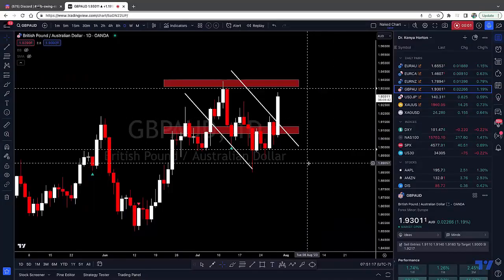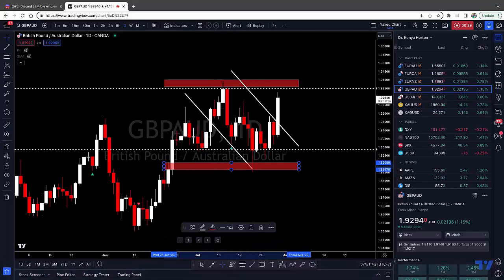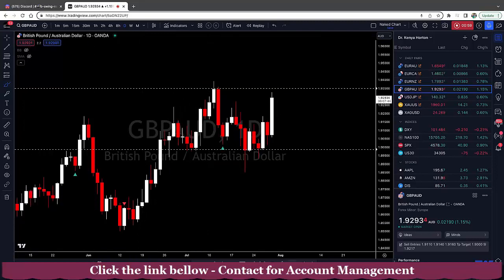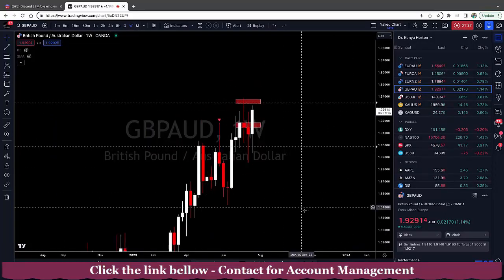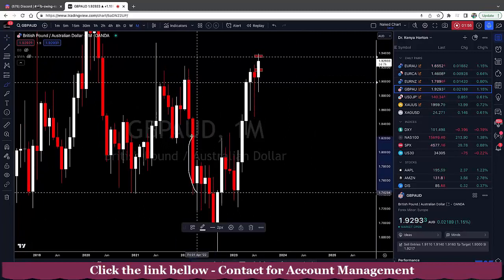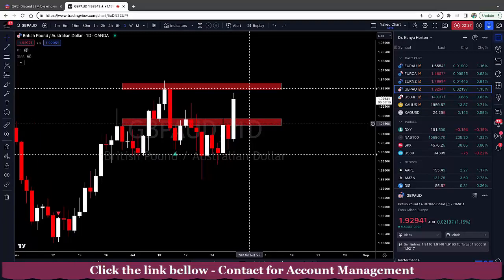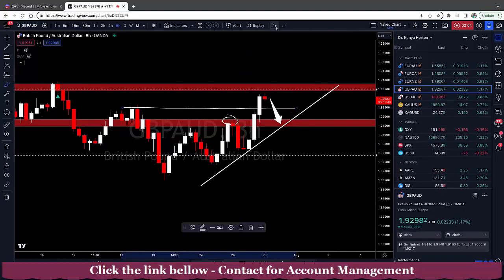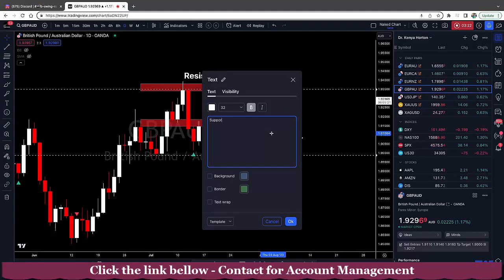What is forex trading - GBPAUD Short from top of channel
First I will introduce myself.

I am Forex Trader having good experience since 15 years and I am from Slovenia (Europe).

If you are the person wants to make some money with NO risk, then this is the right place to spend some time and take your chance in this part.
I know how frustration is it going upto your PC and starting at the currency chart and wanted to raise or fall on your prediction.
So thats why I am here to help you to put those stress away from you.

Guaranteed Profit with 37% Average ROI per month, Safe Manual Virtual Trading, Safe Investment and 24/7 Support.

This is forex management or behalf trading service.

This is absolutely right place if any trader or user wants NO risk.

Owner will take 60% and the rest 40% should be given to me.

You must have an account with IC Markets - Leverage should be 1: 500 (because I work with a multi-terminal).
I need Just your MT4 info.

$1.000 is the minimum deposit, $10.000 is the maximum deposit.
Working drawdown of 1-10%, Maximum drawdown 30%.

The foreign exchange market (Forex, FX, or currency market) is a global decentralized or over-the-counter (OTC) market for the trading of currencies. This market determines foreign exchange rates for every currency. It includes all aspects of buying, selling and exchanging currencies at current or determined prices. In terms of trading volume, it is by far the largest market in the world, followed by the credit market.[1]

The main participants in this market are the larger international banks. Financial centers around the world function as anchors of trading between a wide range of multiple types of buyers and sellers around the clock, with the exception of weekends. Since currencies are always traded in pairs, the foreign exchange market does not set a currency's absolute value but rather determines its relative value by setting the market price of one currency if paid for with another. Ex: US$1 is worth X CAD, or CHF, or JPY, etc.

The foreign exchange market works through financial institutions and operates on several levels. Behind the scenes, banks turn to a smaller number of financial firms known as "dealers", who are involved in large quantities of foreign exchange trading. Most foreign exchange dealers are banks, so this behind-the-scenes market is sometimes called the "interbank market" (although a few insurance companies and other kinds of financial firms are involved). Trades between foreign exchange dealers can be very large, involving hundreds of millions of dollars. Because of the sovereignty issue when involving two currencies, Forex has little (if any) supervisory entity regulating its actions.

The foreign exchange market assists international trade and investments by enabling currency conversion. For example, it permits a business in the United States to import goods from European Union member states, especially Eurozone members, and pay Euros, even though its income is in United States dollars. It also supports direct speculation and evaluation relative to the value of currencies and the carry trade speculation, based on the differential interest rate between two currencies.[2]

In a typical foreign exchange transaction, a party purchases some quantity of one currency by paying with some quantity of another currency.

The modern foreign exchange market began forming during the 1970s. This followed three decades of government restrictions on foreign exchange transactions under the Bretton Woods system of monetary management, which set out the rules for commercial and financial relations among the world's major industrial states after World War II. Countries gradually switched to floating exchange rates from the previous exchange rate regime, which remained fixed per the Bretton Woods system.

The foreign exchange market is unique because of the following characteristics:

its huge trading volume, representing the largest asset class in the world leading to high liquidity;
its geographical dispersion;
its continuous operation: 24 hours a day except for weekends, i.e., trading from 22:00 GMT on Sunday (Sydney) until 22:00 GMT Friday (New York);
the variety of factors that affect exchange rates;
the low margins of relative profit compared with other markets of fixed income; and
the use of leverage to enhance profit and loss margins and with respect to account size.
As such, it has been referred to as the market closest to the ideal of perfect competition, notwithstanding currency intervention by central banks.